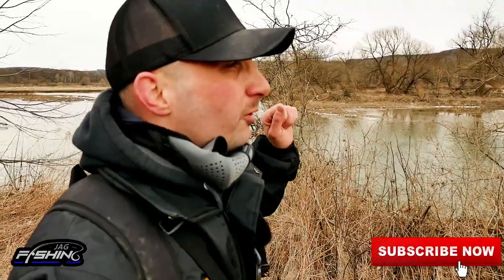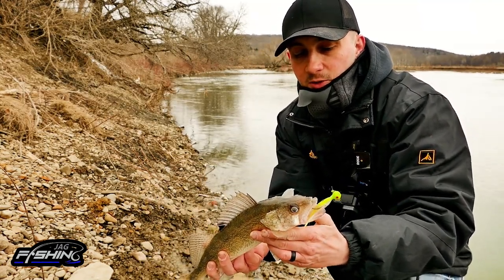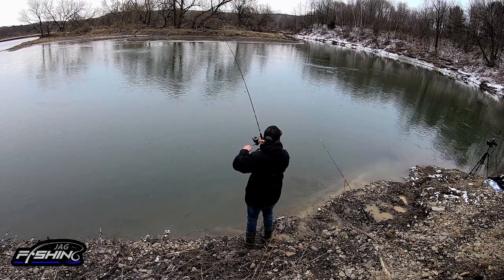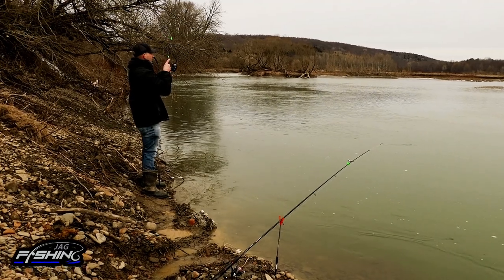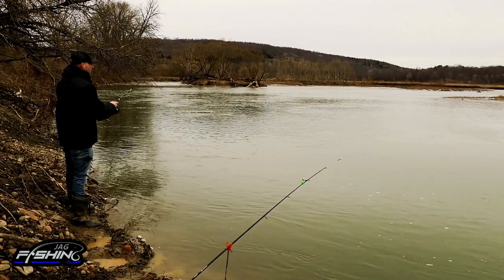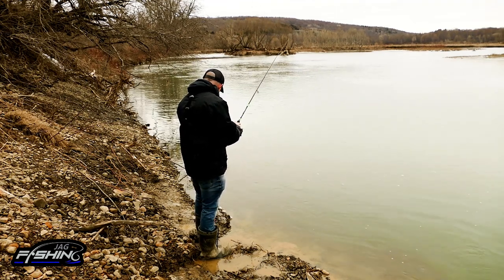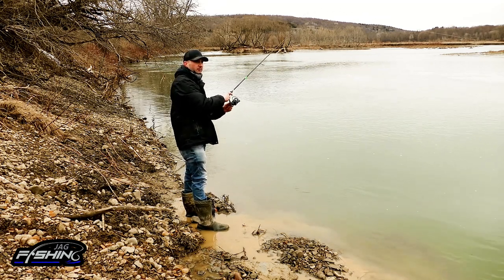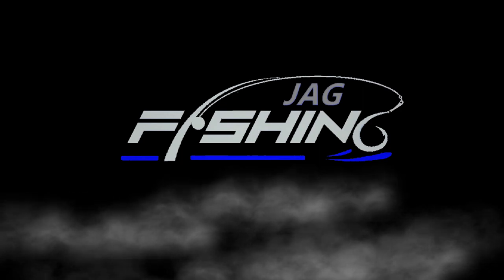How To Catch Spring Walleye | Best Walleye Lures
In this video I will show you how to catch early spring walleye in your local river system and I will also show you the methods that I use. I will also go over the best walleye lures I know. Top lures for walleye and a detailed how to catch walleye explanation in one video! This Video includes: top walleye lures, walleye fishing tips and techniques.